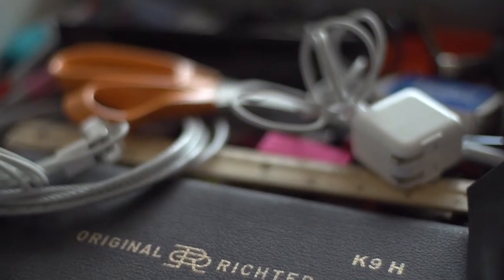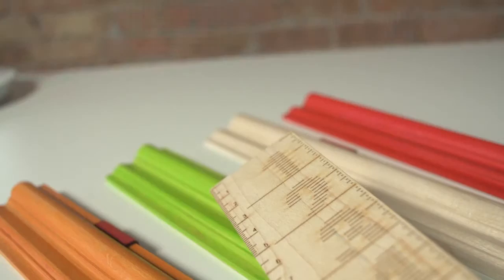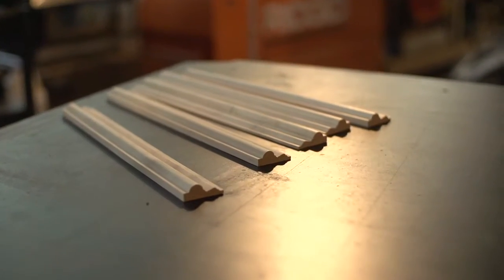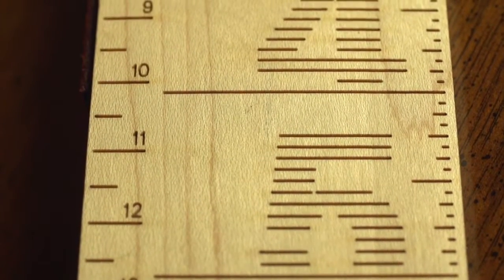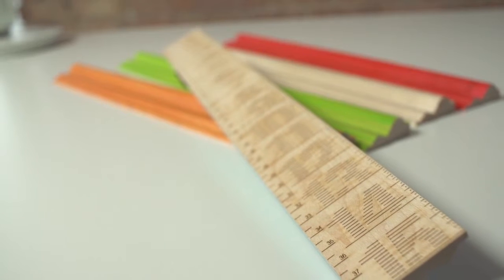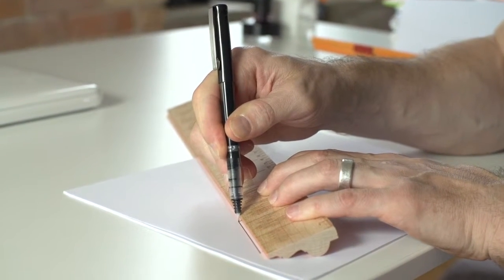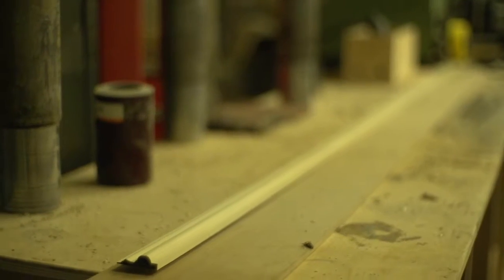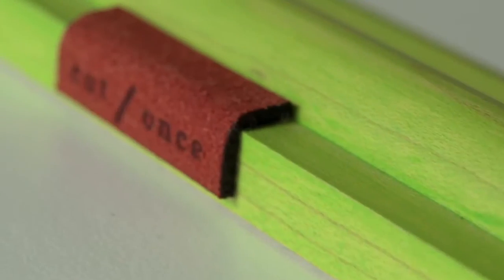Cut/Once™ -- Heirloom ruler & pen tray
The wooden ruler re-imagined.
More function, beauty, & meaning.
Carpenter-inspired.
Eco-sensitive.
Made in USA.
(Pat. Pend.)

Video by Nick Martin Films